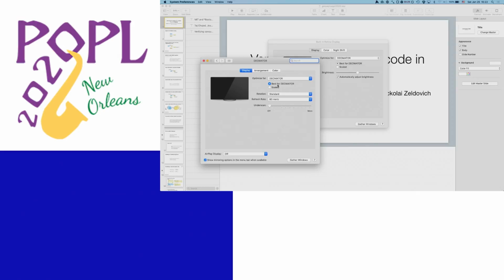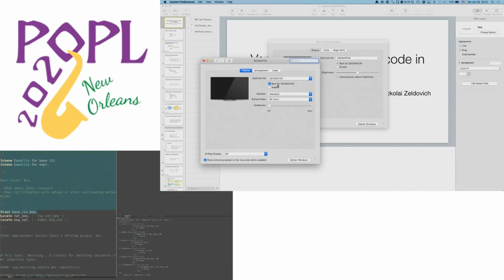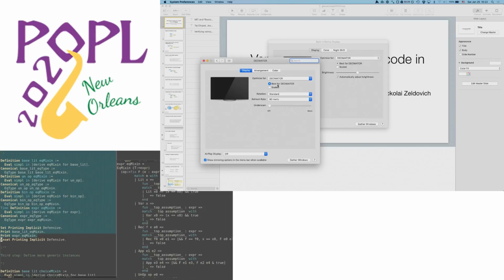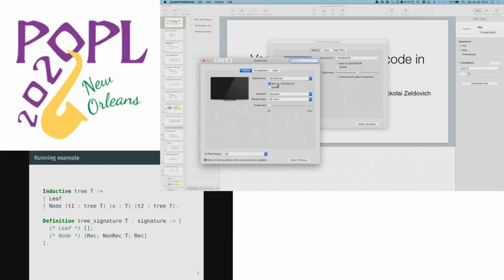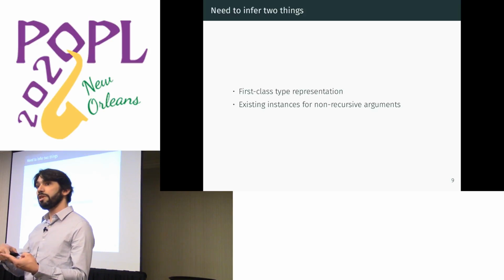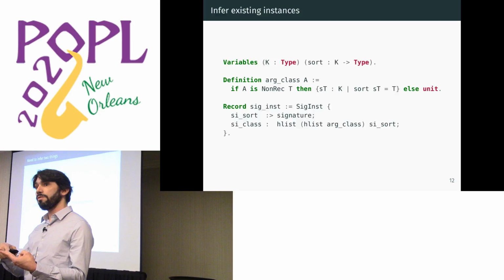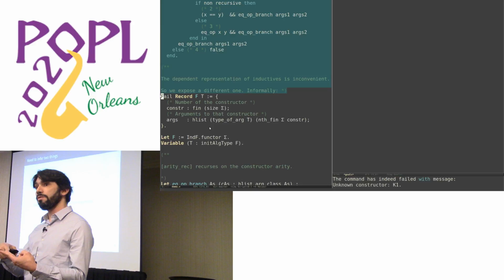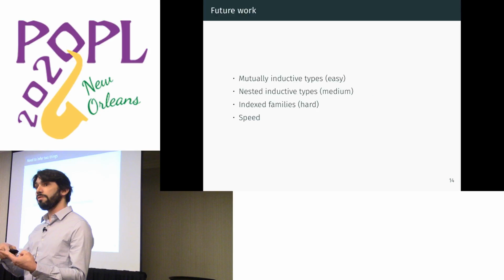Deriving Instances with Dependent Types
Presenter: Arthur Azevedo de Amorim

Presented at CoqPL'20, colocated with POPL 2020.